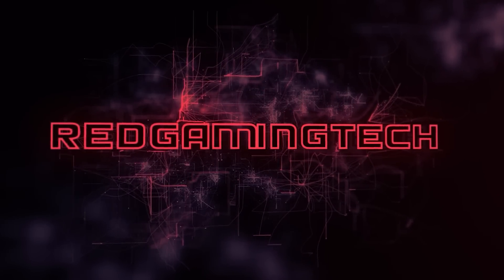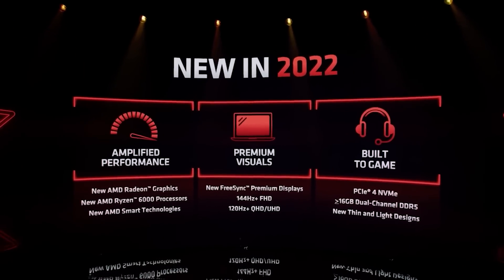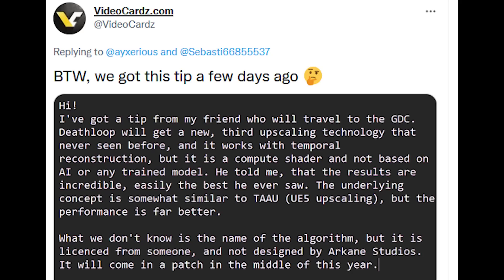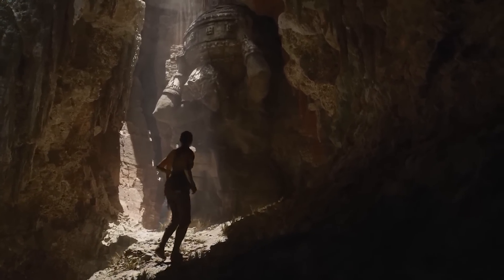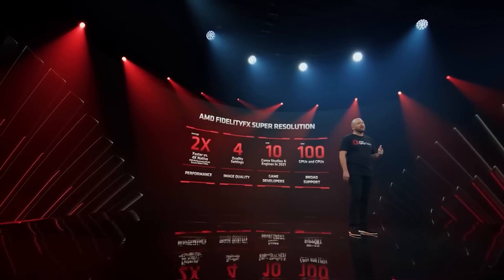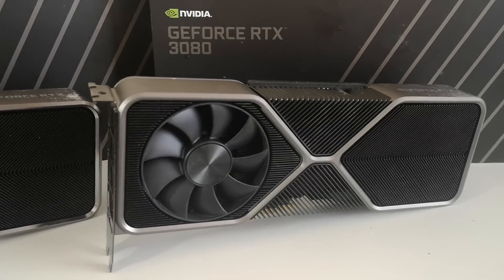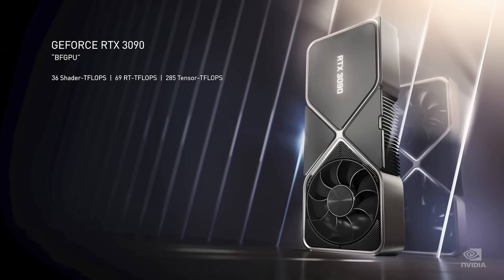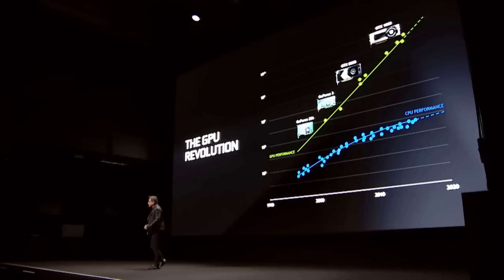How FSR 2 Works & Performance Benchmark LEAKS | RTX 40 Power Consumption Update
Yet more details on AMD's FSR 2 has leaked, this time on HOW Fidelity FX Super Resolution 2 works, how it has been improved to the OG FSR upsampling tech, and some performance numbers. We examine the leaked FSR 2 performance benchmarks, and how the FPS improvement from native to upscaled does in FSR vs FSR 2. But just HOW does FSR 2 work? Many have speculated about machine learning / AI capabilities, temporal upscaling, and of course hugely improved performance and image quality. And how does the image quality, upscaling method and performance benchmarks vs native resolution compare against FidelityFX Super Resolution and Nvidia's DLSS 3? With RDNA 3 and RTX 40 on the horizon, a good upsampling tech is crucial for high FPS in gaming and ray tracing.

We also have an UPDATE for RTX 40 Lovelace's power consumption. There have been a lot of leaks for RTX 40's power consumption / TGP, with many reporting a very demanding wattage for both RTX 40 and RDNA 3 next gen GPUs. Yet more info has leaked on the power consumption / TGP of RTX 40 Lovelace graphics cards.

0:00 Start
0:06 FSR 2 (again)
6:46 RSR
8:45 RTX 40 power consumption